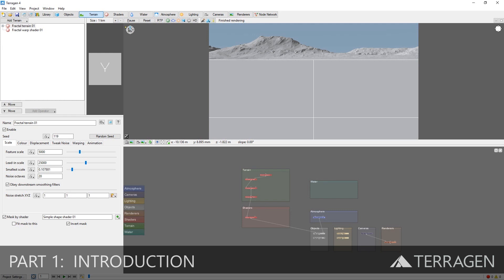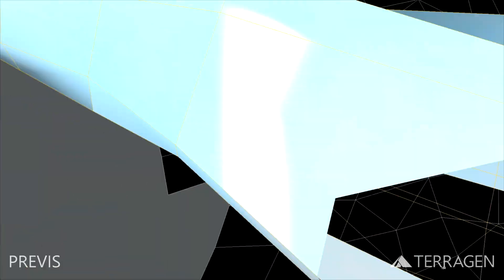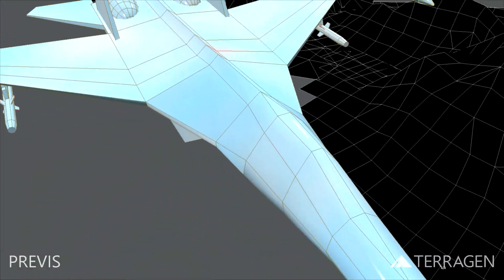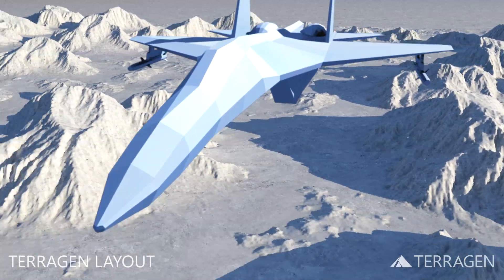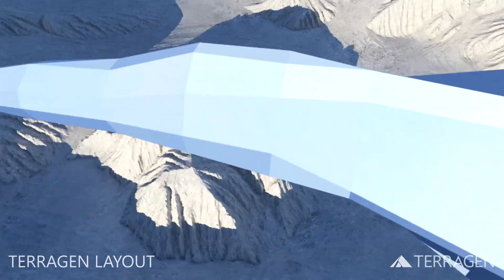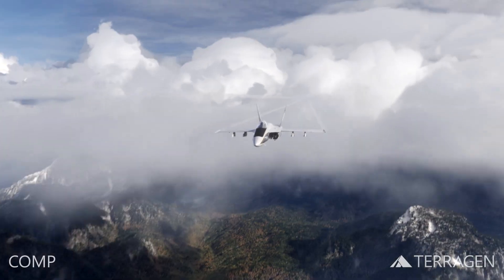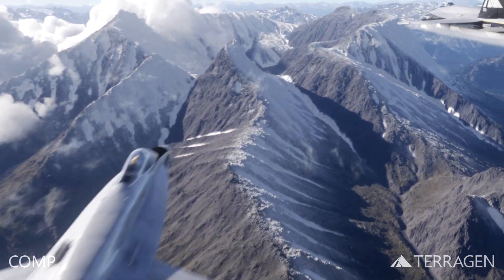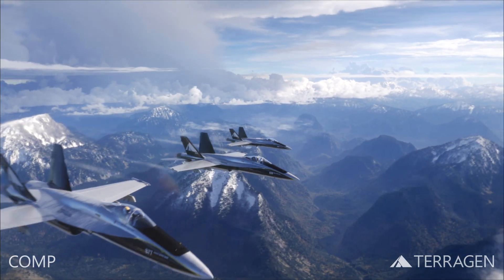Terragen for VFX: Part 1 - Introduction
Welcome to Part 1 of our video series "Terragen for VFX".  In this video we’ll give you a brief overview of the three phases of our shot, beginning with the 3D wireframe previs, then with the 3D assets and motion data imported and modified in Terragen, and lastly the final composite, complete with dynamic sky, forest populations and textured terrain..

Other Links:
Planetside Software: